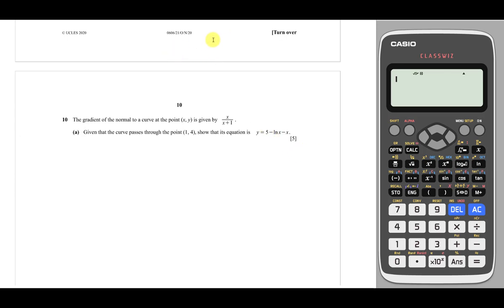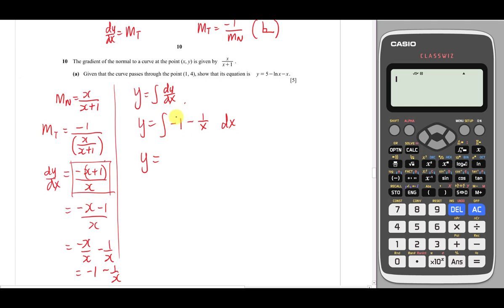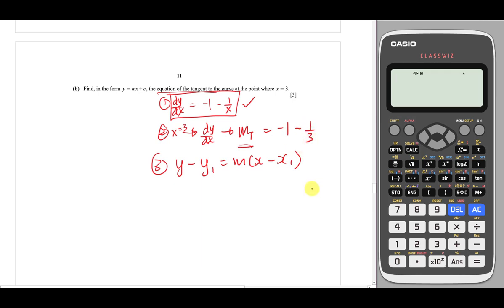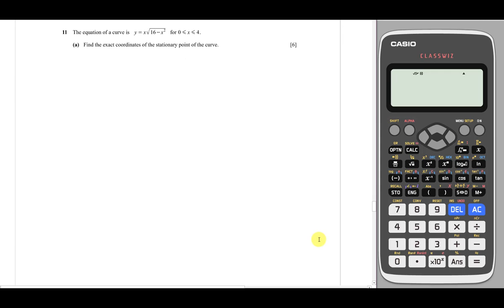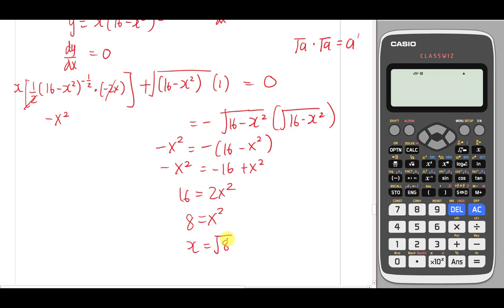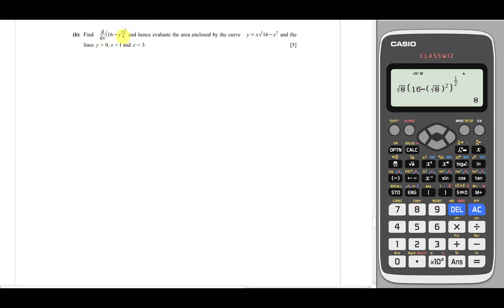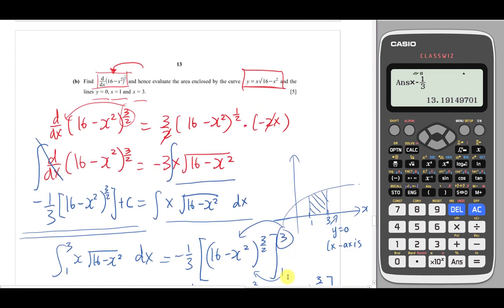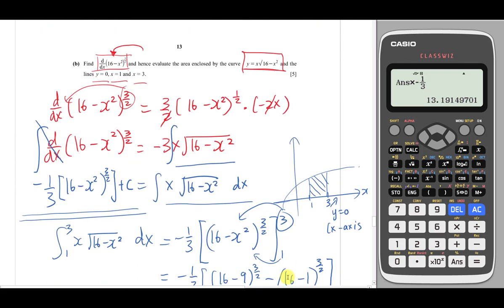IGCSE - Differentiation and Integration (Paper 2020- ON - 21)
Students asked to explain about these two complicated differentiation and integration questions at IGCSE Add Math Paper. Hope you find it helpful to you.